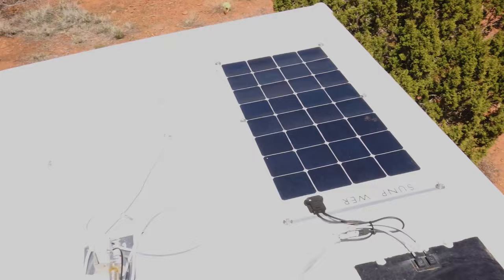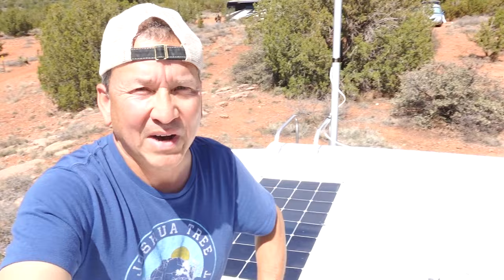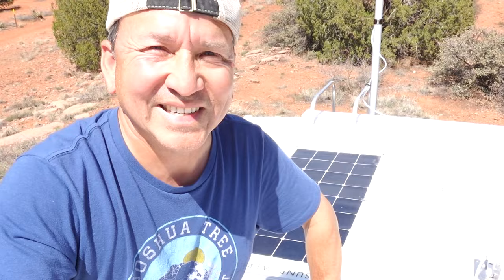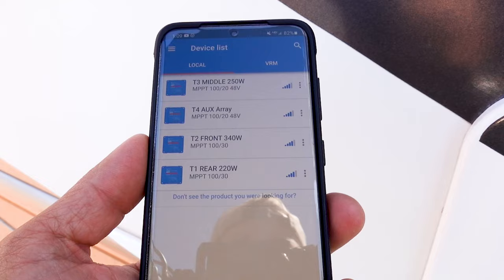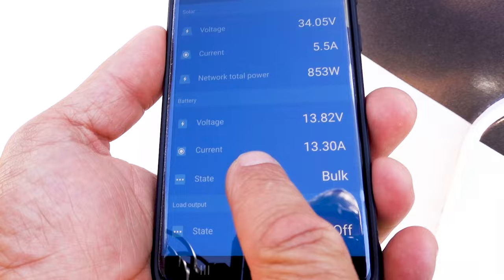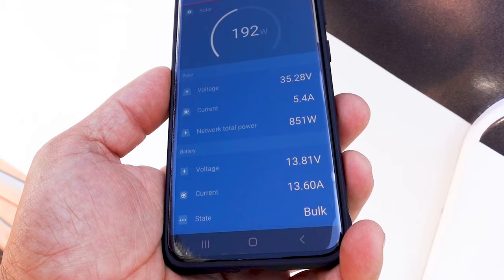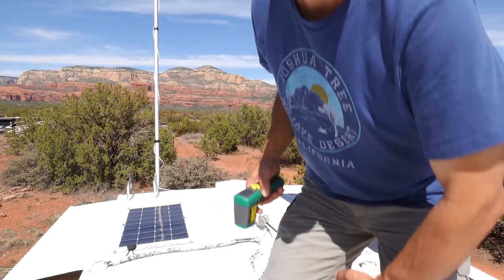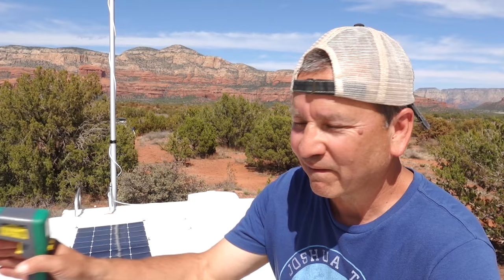Heat/Power TESTING Flexible Solar Panels on RV (Flat Mounted vs Ventilated)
HOW HOT DO FLEXIBLE SOLAR PANELS GET when flat mounted on an RV? I'll compare the temperature and power output of two sets of high-quality flexible solar panels. One set is flat mounted to the RV roof. The other set is mounted on a stand with plenty of ventilation. Which pair of solar panels will perform better? Which runs hotter?

FULL LIST OF RECOMMENDED RV SOLAR PARTS and EQUIPMENT

Laser Temperature Gun
Ground Deployed Flexible Solar Panels: 115W Sol-Go Panels (with SunPower Maxeon Cells)
Roof Mounted Flexible Solar Panels: 110W SunPower Panels (with SunPower Maxeon Cells)

WHAT's GOING ON BETWEEN VIDEOS?